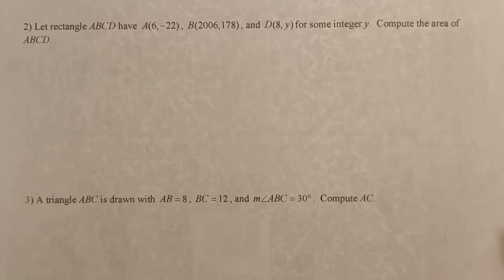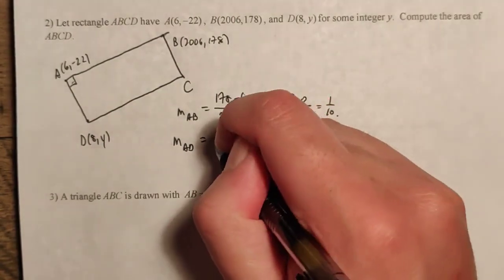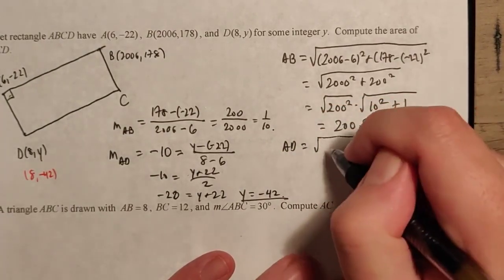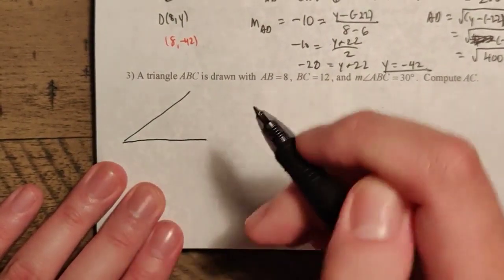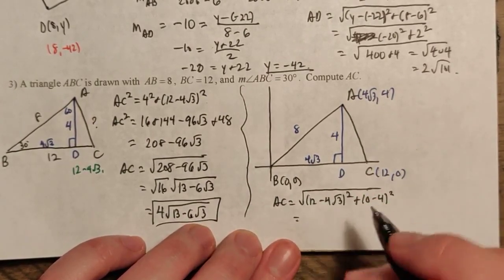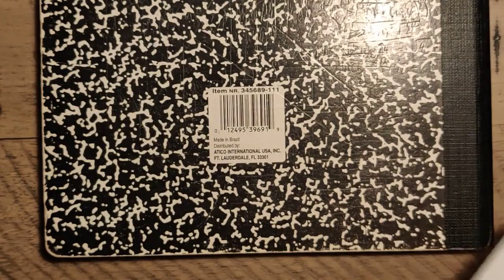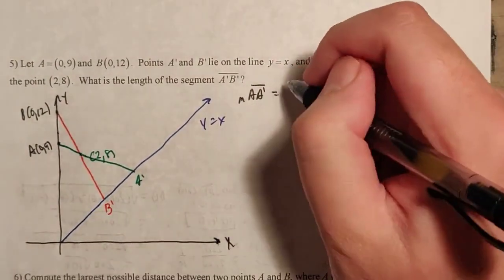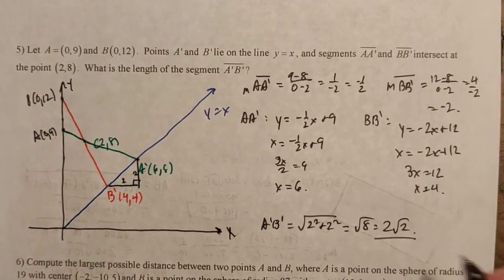Lesson 11-3 Practice